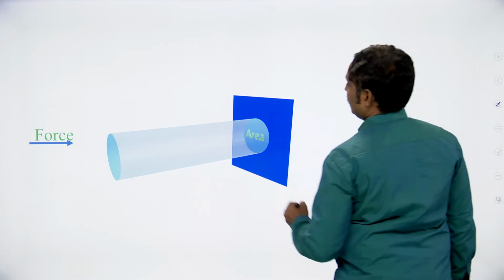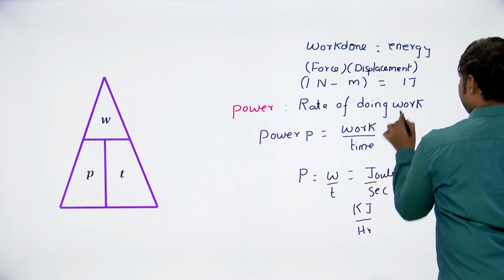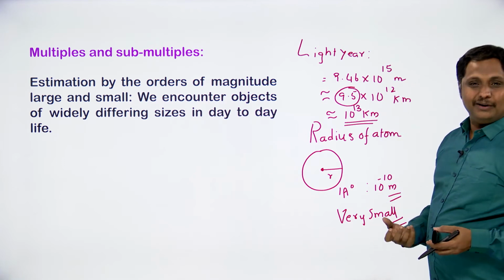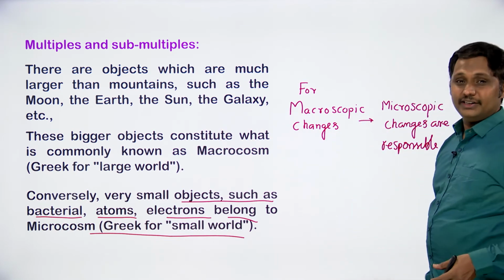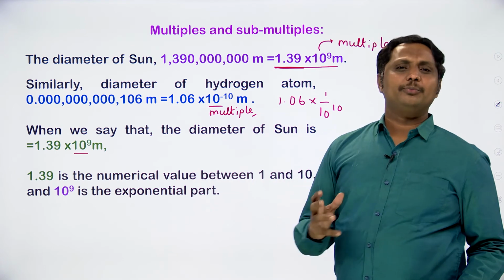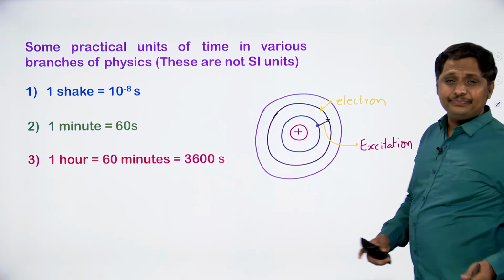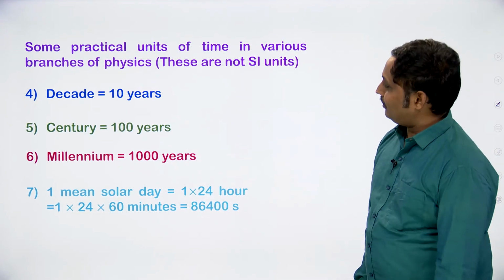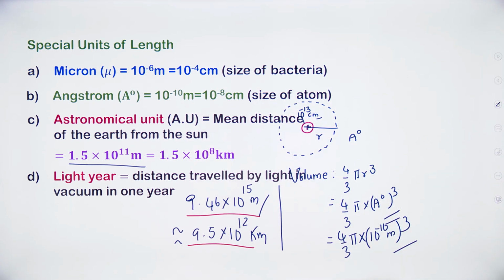Multiples And Submultiples Measurement Of Physical Quantities | Class VI Physics | Mr. Rangaraju G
Mr. Rangaraju G gives a detailed explanation of Multiples And Submultiples Measurement Of Physical Quantities.